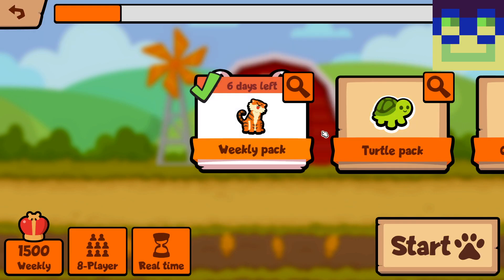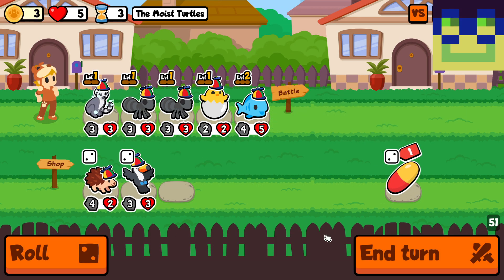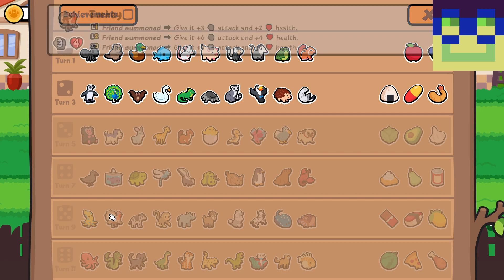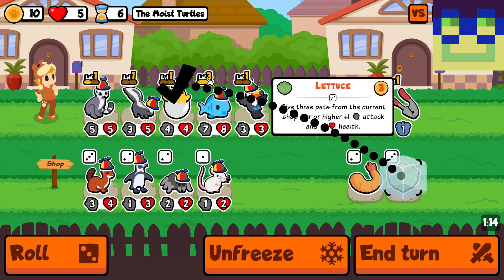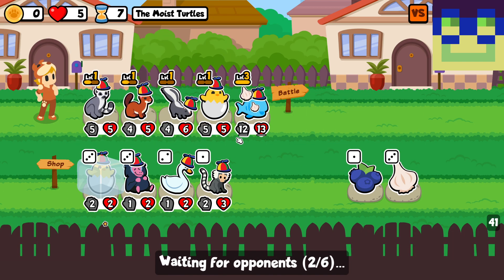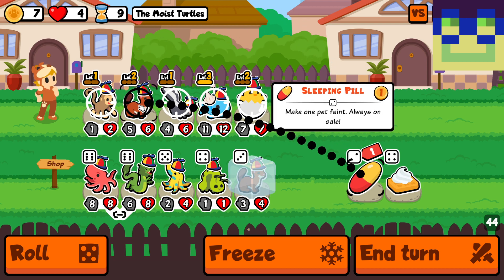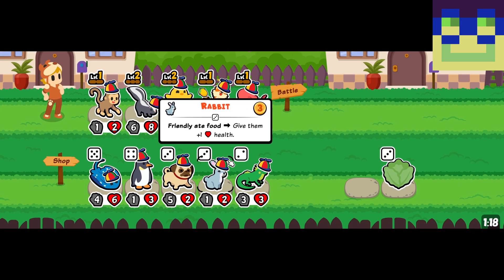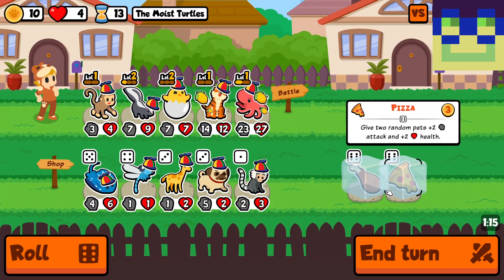Day one and I feel the triumph (Super Auto Pets)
You already know that as soon as a weekly makes sense to me, it's over for everyone else.

Check out Super Auto Pets on Steam and on your phone - it's easy to get started, and you'll have a great time!